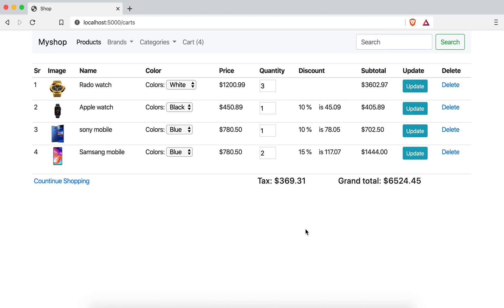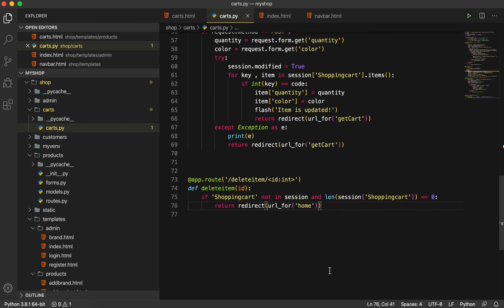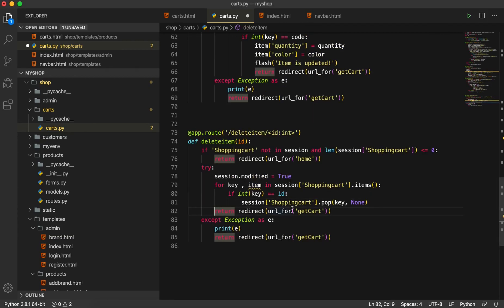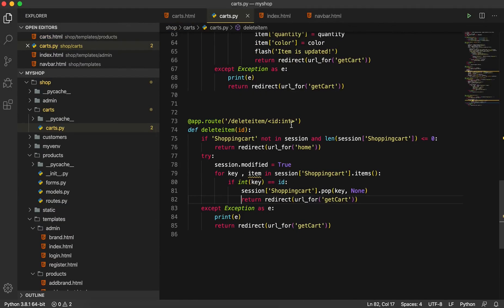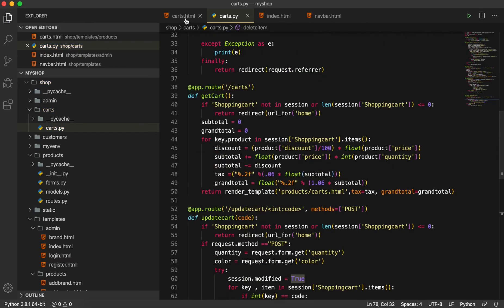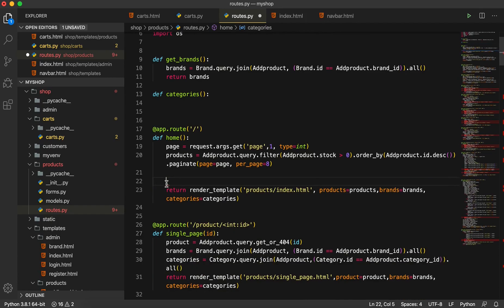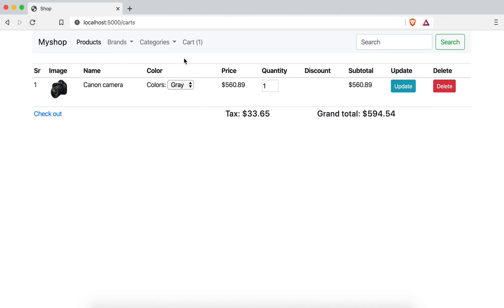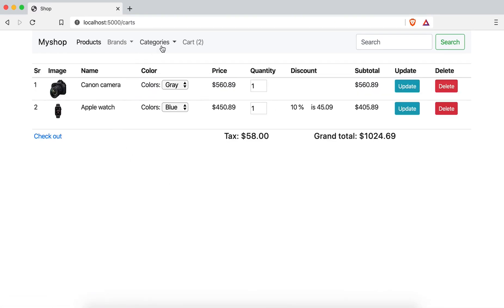ecommerce online shop how to remove cart items with Flask coding python tutorial part 27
Ecommerce online shop remove cart items one by one  with Flask coding python tutorial